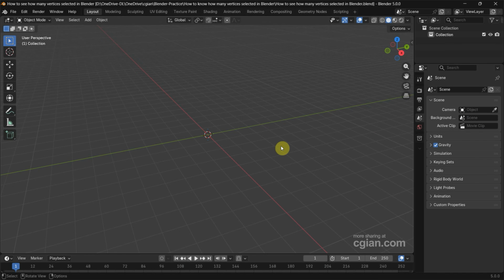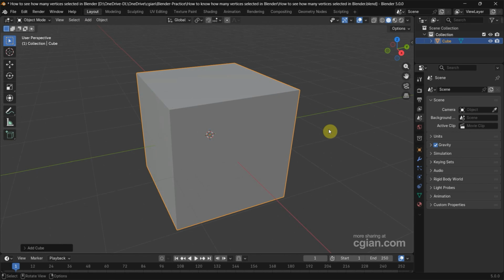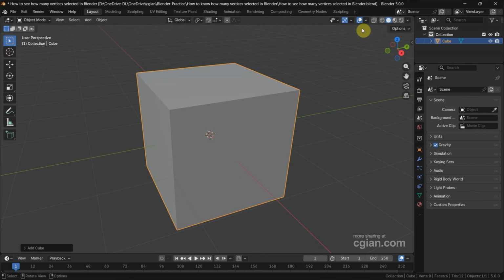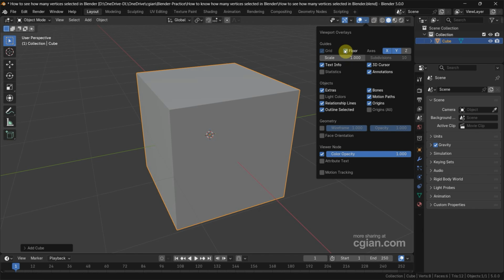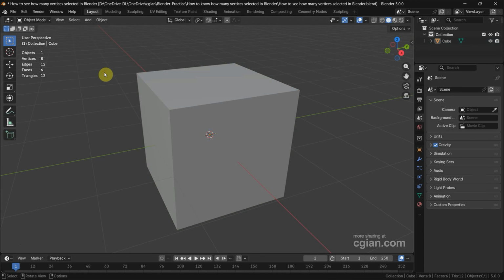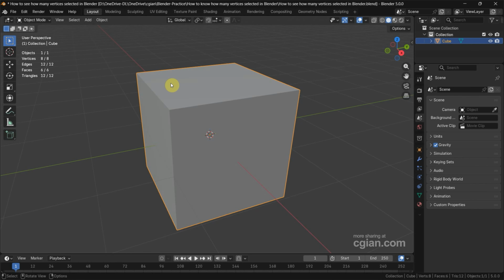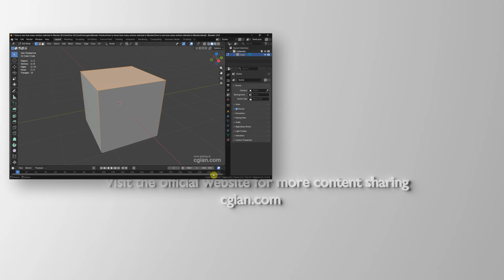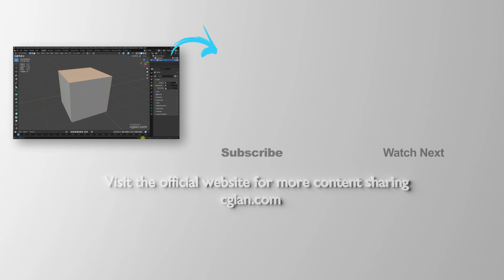Blender how to see how many vertices selected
Blender tips and tricks, tutorial video shows how we can see how many vertices selected in Blender. In this tutorial, we will go through the steps to show vertices count using Statistics. We have 2 options to show the number of vertices selected. Steps are easy to follow for Blender beginners. Happy sharing and save it for later.

Timestamp
0:00 Intro - Blender how to see how many vertices selected
0:12 Add object in Blender
0:20 Show number of vertices in bottom Status Bar
0:37 Show number of vertices using viewport overlays
0:49 Go to edit mode and show number of vertices selected